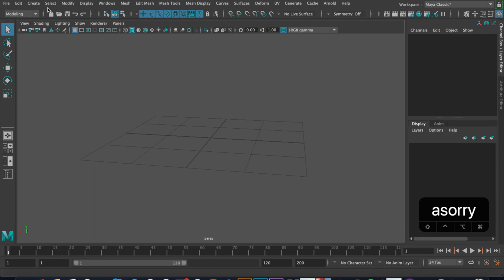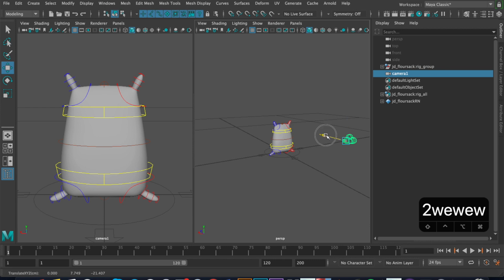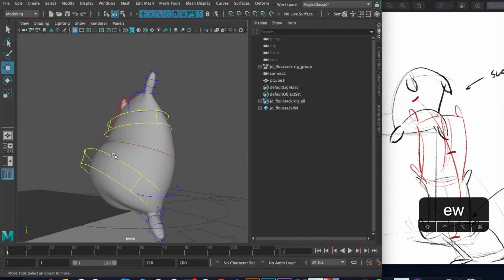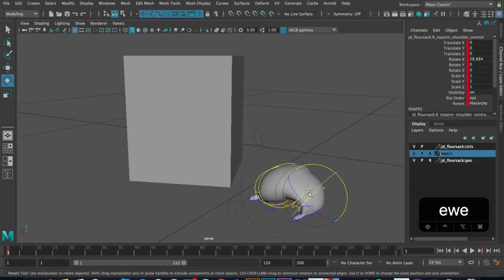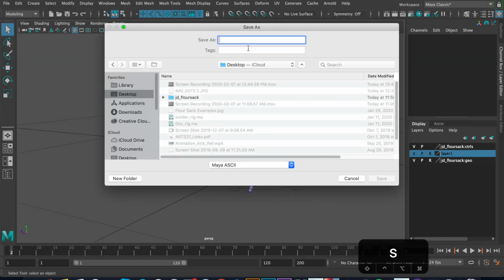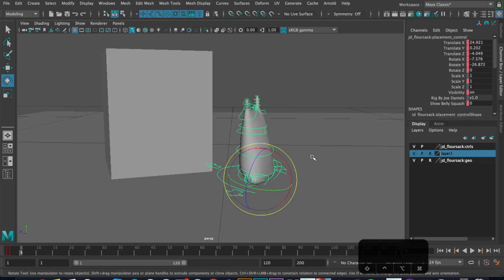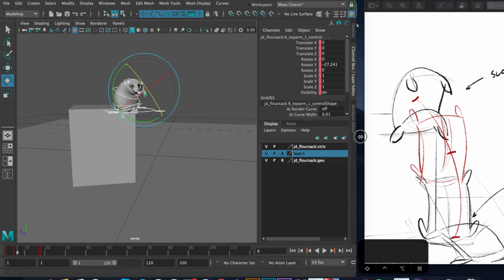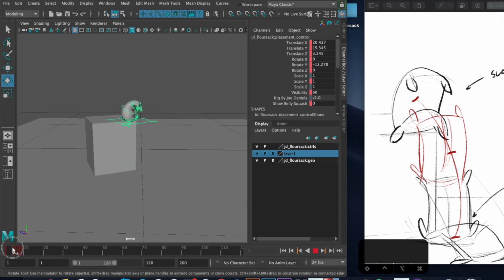Flour Sack Tutorial